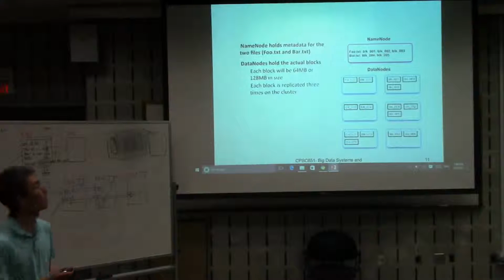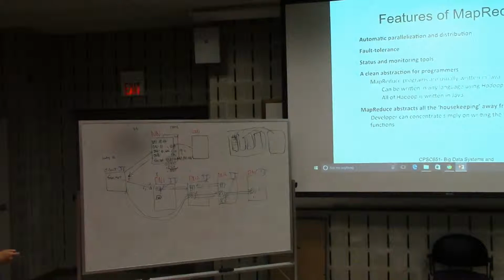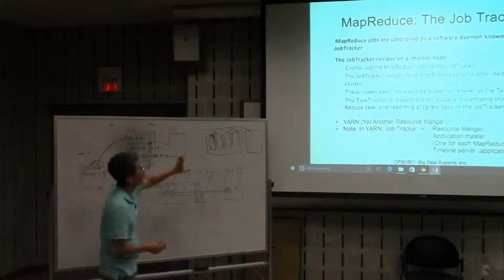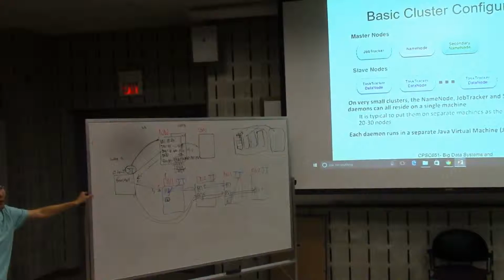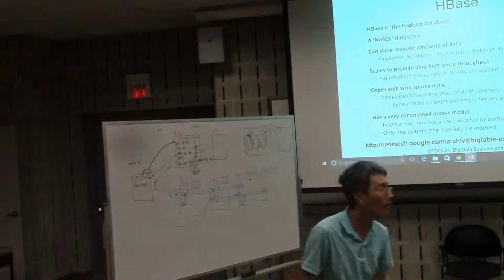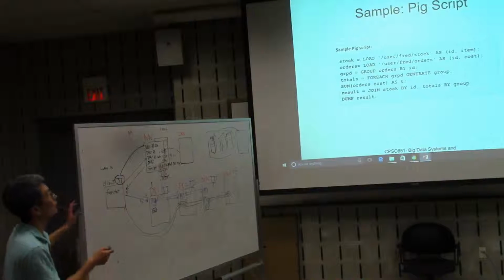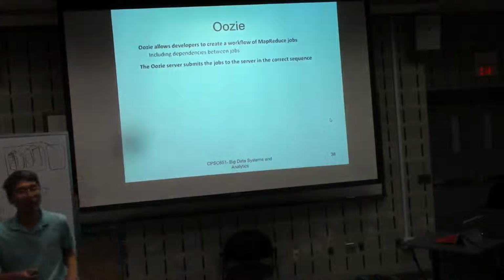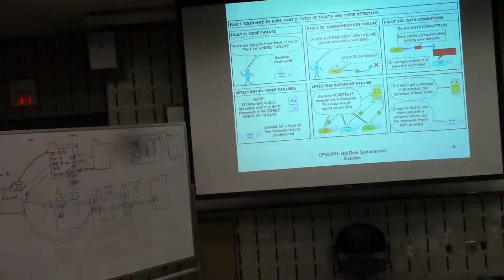CPSC651_2D_09_01_2015